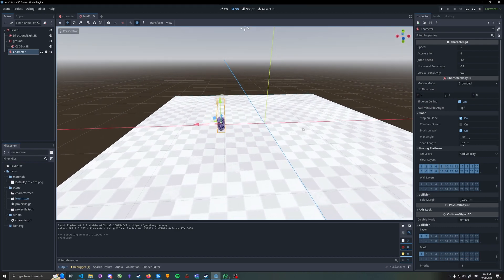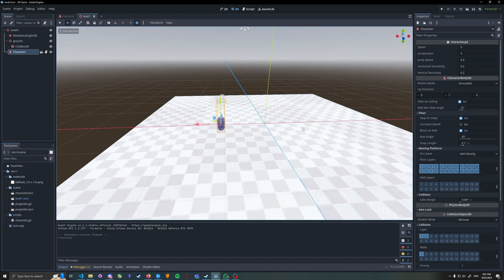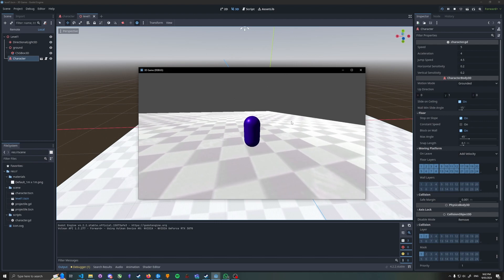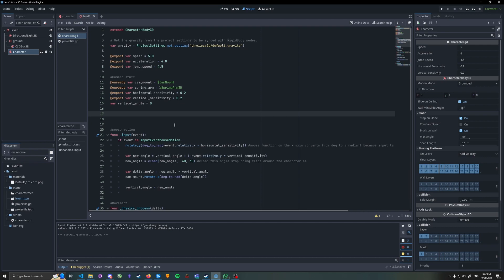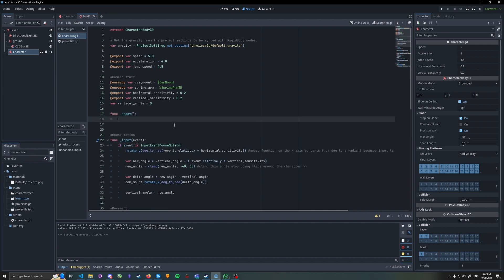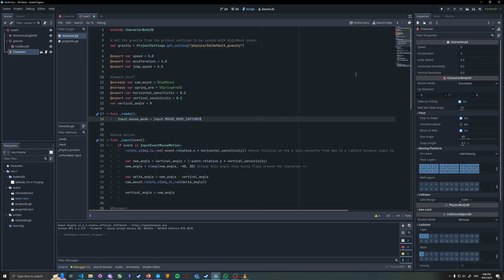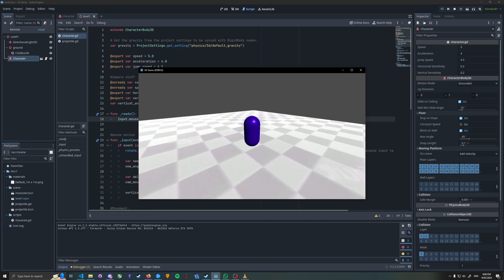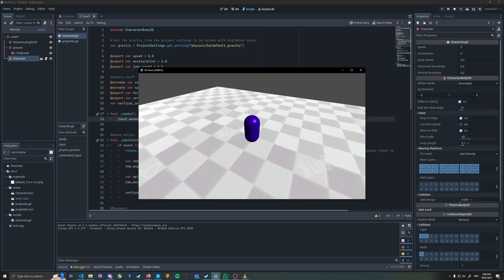Godot 4.2 Locking Mouse To Game Window Tutorial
Hello again, simple method in Godot 4.2 of locking that pesky mouse to the game window when you are wanting to test / play. I have added some subtitles if you would like to read along over listening.

If you enjoy this short tips content let me know what else would like to see, and what I can improve on.

Thanks alot.